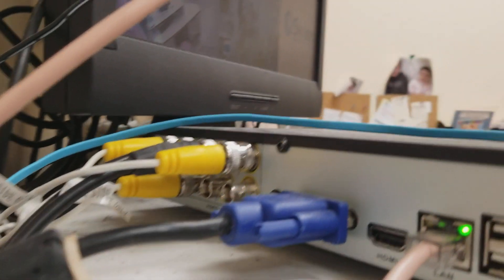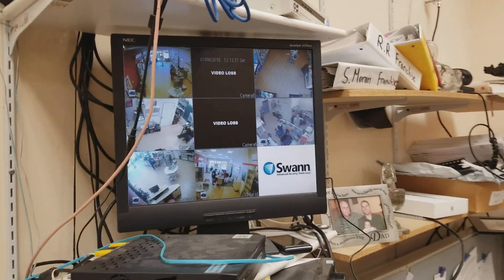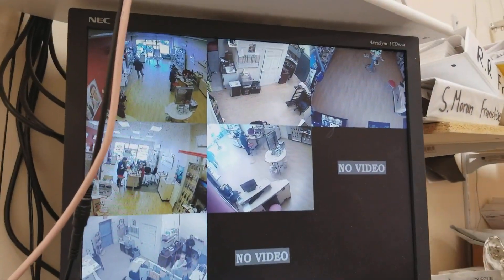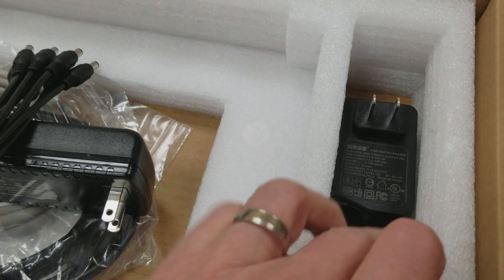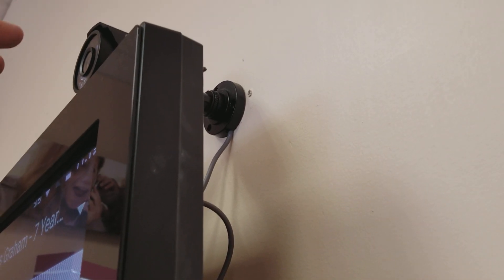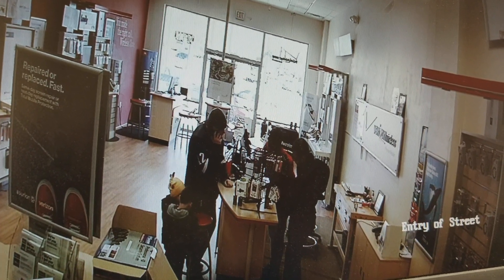DIY install your Swann Video Camera Security system (and others)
In this video we show you how to set up a security system for your home or business.

Here is a suggestion on Amazon

We install the cameras and the DVR for this Swann Security system.